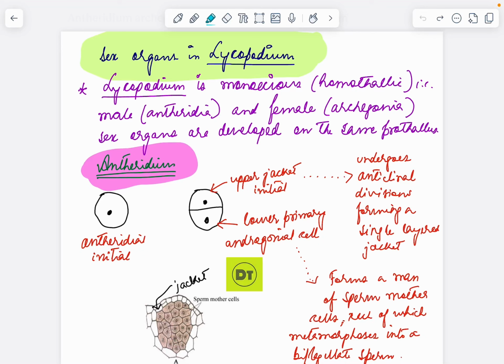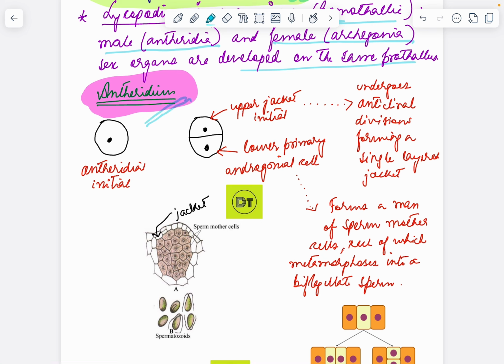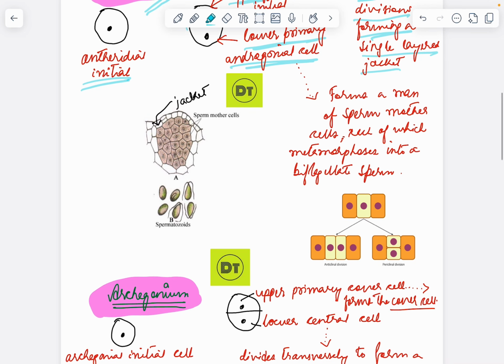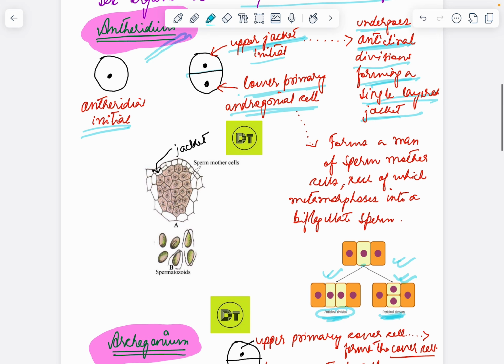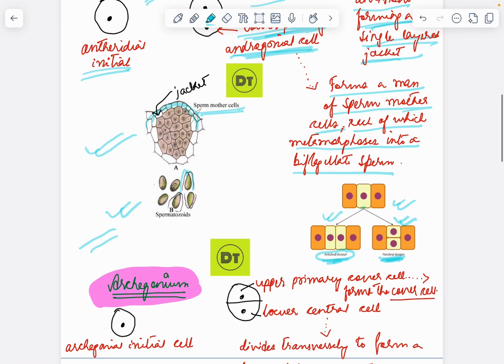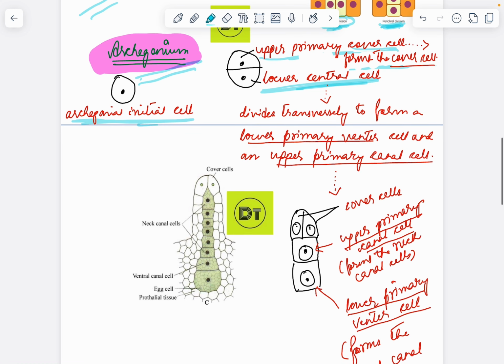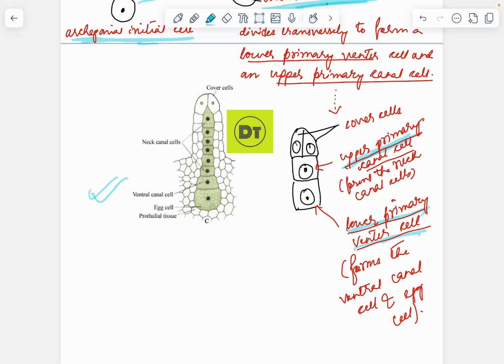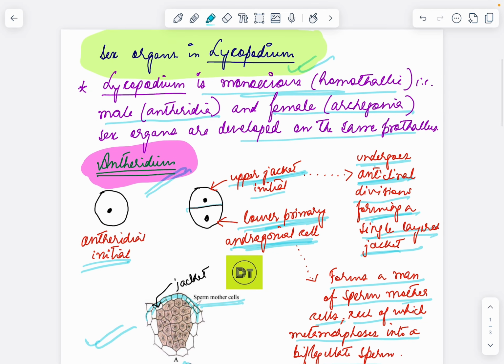Lycopodium ( antheridium and archegonium development)